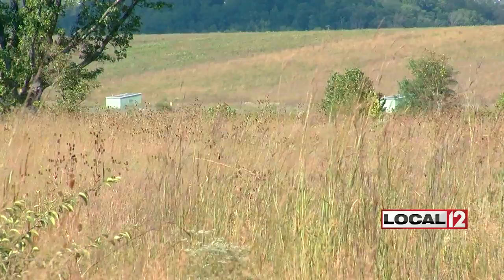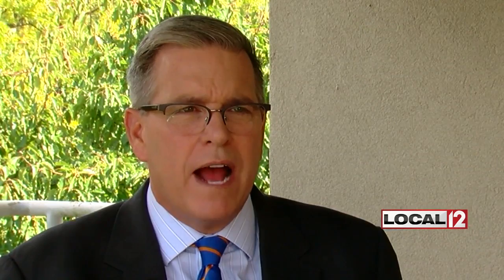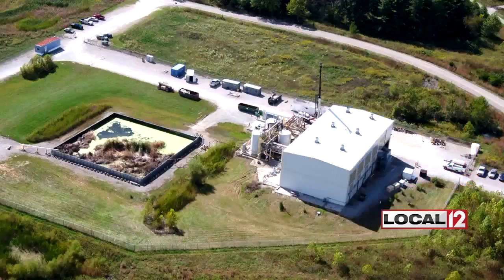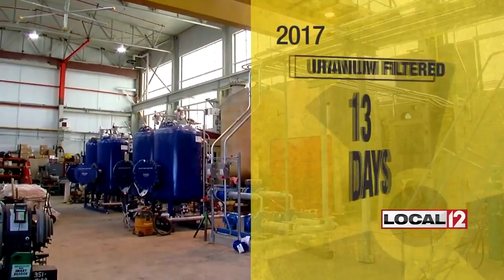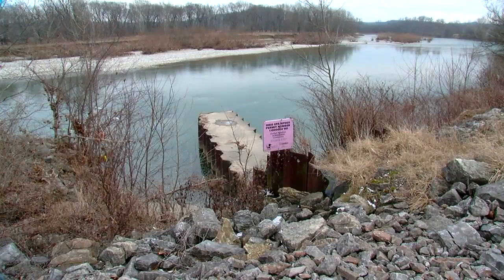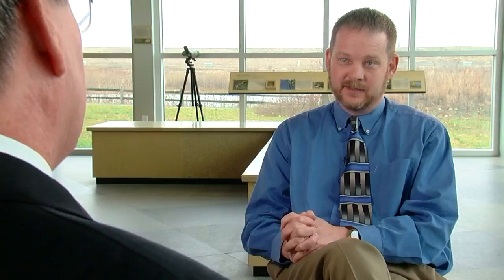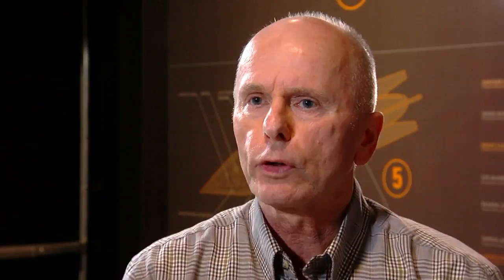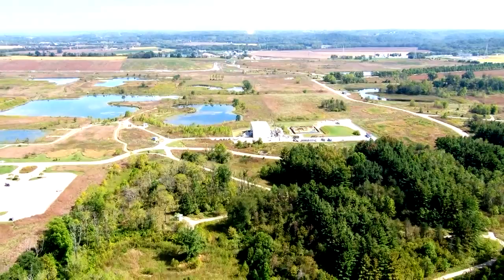What’s In The Water? Local 12 Investigates Fernald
HAMILTON COUNTY, Ohio (WKRC) - A Local 12 investigation uncovered hundreds of pounds of radioactive uranium that are released every year in to a river that runs through Hamilton County. The releases are happening near Fernald, the site of a former uranium processing facility that once supplied cores for America's nuclear arsenal.

The uranium discharges are legal and the government insists they're safe but at least once scientist worried about what's in the water.

THE PRESERVE

The Fernald Preserve appears to be a perfect picture of how to clean up a high-level radioactive site. Wetlands, prairies and woods have replaced one of the worst Superfund sites in the country.

"It looks nice. It's lipstick on a pig," said Tony Tetsuwari ,a former senior environmental scientist at Fernald who worked on the $4.4 billion cleanup of the former Fernald Feed Materials Production Facility. Since 2006, Tetsuwari has claimed the threat of radiation remains at the Fernald Nature Preserve, which is run by the U.S. Department of Energy and Ohio EPA.

The primary danger lurks just below the surface. According to the U.S. Department of Energy (DOE), a 100-acre plume of uranium and other radioactive elements remains in the groundwater.

Bill Hertel, the site manager at Fernald, works for Navarro. Navarro is a contractor hired by the U.S. Department of Energy explained, "This plume is like an ink stain on your shirt. We've pumped 40 some billion gallons of water out of this aquifer, so we've washed that shirt a bunch of times."

Hertel says the uranium in the groundwater won't be cleaned to safe drinking water standards until at least 2036.

FILTRATION AND BYPASS

"This is where we treat for the uranium with filtration," Hertel explained as he guided us through the Water Treatment and Filtration plant, the heart of the on-going cleanup of the uranium plume in the Great Miami Aquifer.

23 wells pump water from the aquifer to the plant for filtration.

"This is what filters out the uranium,” Hertel explained, showing us the plastic like beads that attract the radioactive uranium.

“It's the ion exchange resin. It's little tiny beads," Hertel continued.

But most of the time, the beads aren’t attracting anything, because the entire system is being bypassed.

In 2017, the Department of Energy confirms the groundwater was filtered only on 13 days. The reason? When uranium in the groundwater is less than 30 parts per billion, that's the EPA safe drinking water standard, Fernald bypasses the filters. So, the water with uranium, which Hertel concedes is radioactive, is pumped out to the Great Miami River.

TONS OF URANIUM

Last year, Hertel confirms that a little more than 500 pounds of radioactive uranium flowed in to the river and, according to data from the DOE, 3.3 tons of uranium has been dumped into the Great Miami River since 2007, the year Fernald was officially cleaned up.

"The uranium we're discharging in to the river is dissolved in to water," Hertel told us, insisting that uranium releases are safe.

According to Hertel, the uranium discharges mix with background levels in the river and pose less than a 1-in-a-billion cancer risk. When asked if that could be a significant risk to anyone Hertel replied, "No, it's not. Based on the calculations that were done and approved by EPA."

The EPA agrees, saying its cancer risk models, which are reviewed at Fernald every 5 years, are sound. "The data supports the position we've taken in regard to continuing monitoring."

Still, real cancer rates near Fernald and the Great Miami River are not being studied.

IT’S A COST THING

The water treatment plant at Fernald is being rebuilt. New filters are being installed. But it will function like the old one, with water bypassing the filter when the uranium isn't high enough to trigger treatment. When asked why all of it isn't filtered, Hertel replied, "It's a cost thing."

According to DOE, the operational and maintenance cost for the water treatment facility from October 2016 through September 2017 was $2,865,623.

While the uranium flows to the Great Miami, the old pipes that once carried the groundwater at Fernald are stacked and bagged outside of the water treatment plant, now classified as low-level radioactive waste, while the uranium in the water the pipes once carried continues flowing to the river.

Hertel and DOE insist their data shows the Great Miami River is safe to swim in or even drink.

Meanwhile, that former senior environmental scientist at Fernald, Tetsuwari, continued to worry.

While the Superfund site was deemed cleaned up, Tetsuwari remained unconvinced. When asked for his response to the notion that the site was cleaned, his response was simply, "Not so fast."

EDITOR NOTE: While investigating the radioactive issues at Fernald, Tony Tetsuwari, the former scientist who had concerns about Fernald, suffered a heart attack and died on January 10, 2018. He was 62 years old.